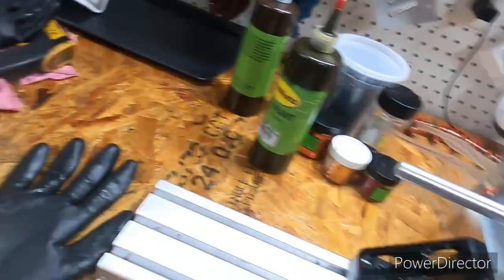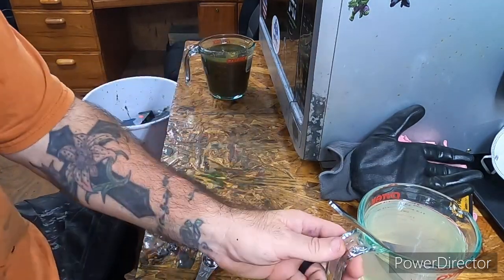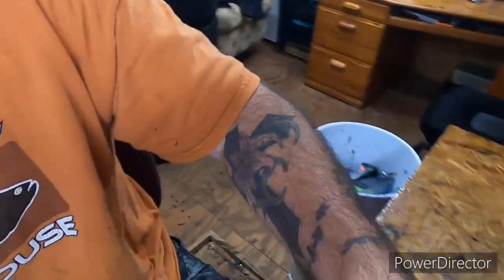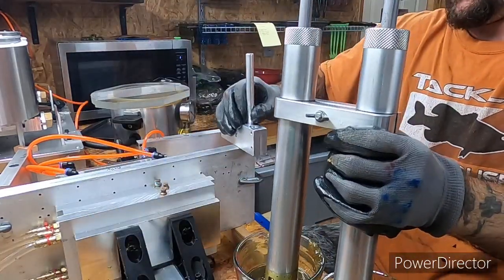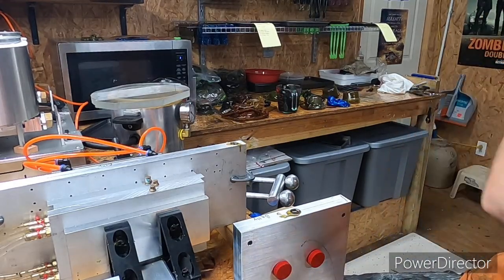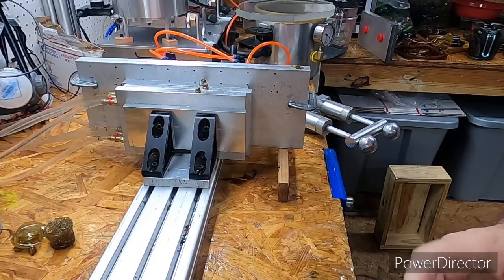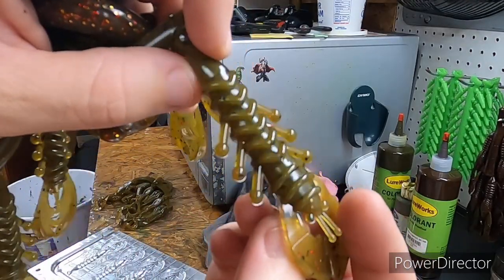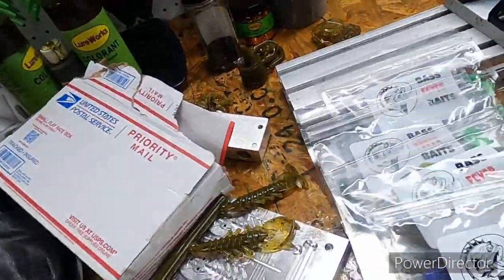New Molds 🤩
In this video I’ll show you 3 new molds and even show you how I make the color Canada craw.